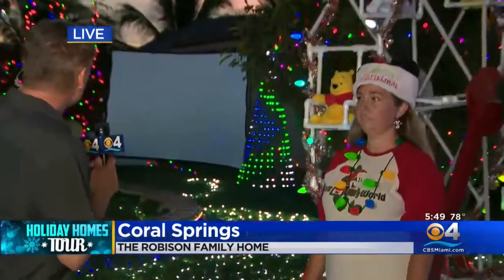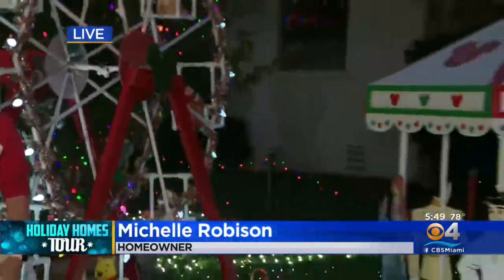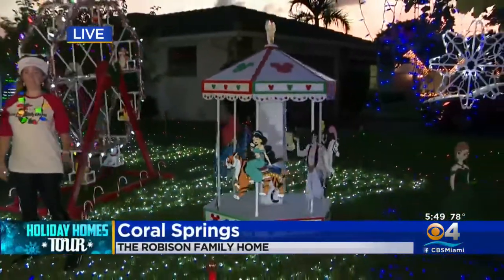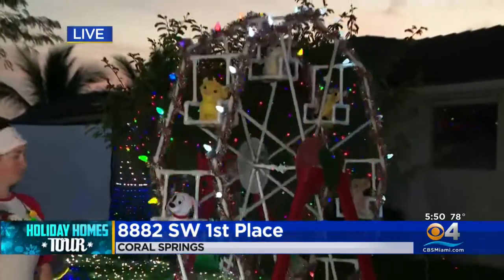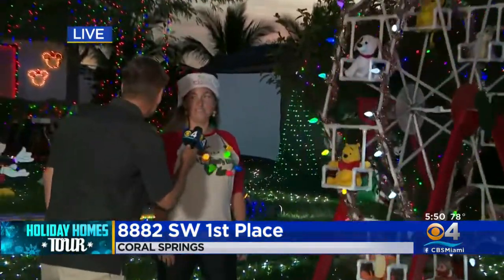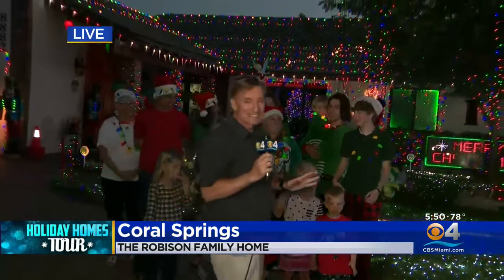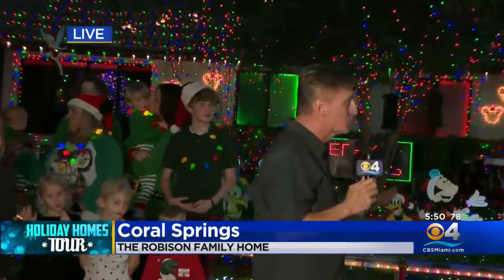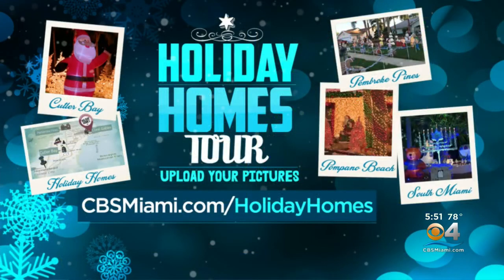Holiday Homes 2021: The Robison Family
The Robison family home is in 8882 SW 1st Place in Coral Springs.